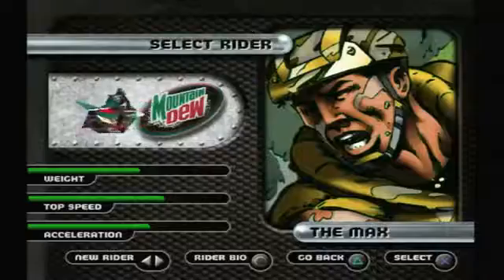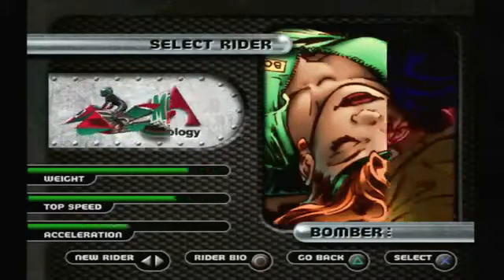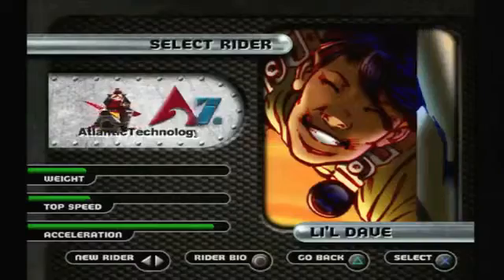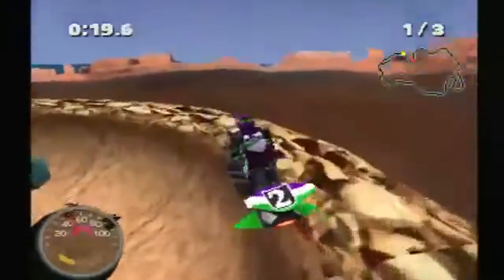JET MOTO 2 for PlayStation Video Game Review